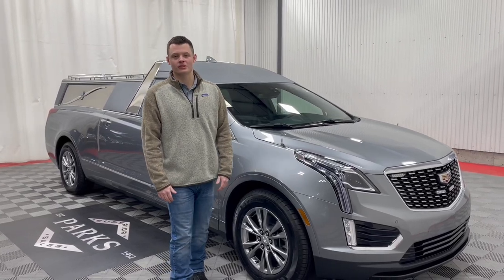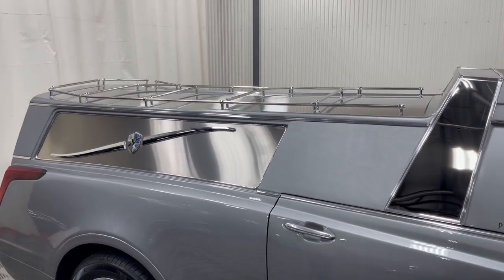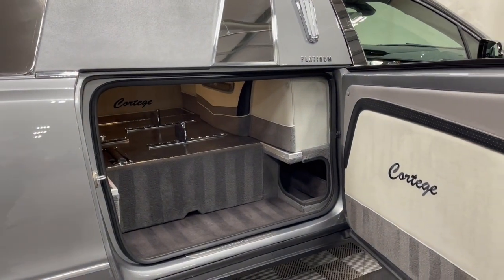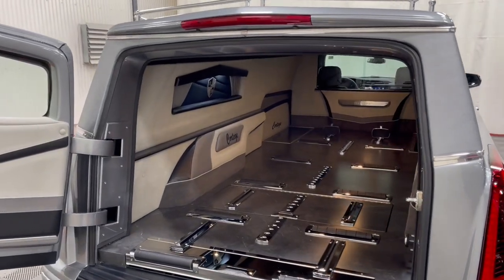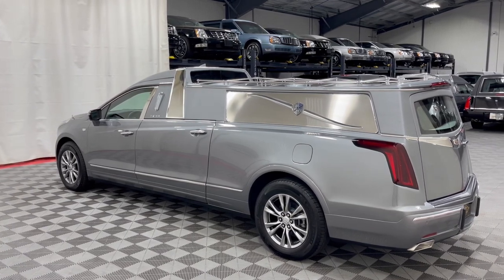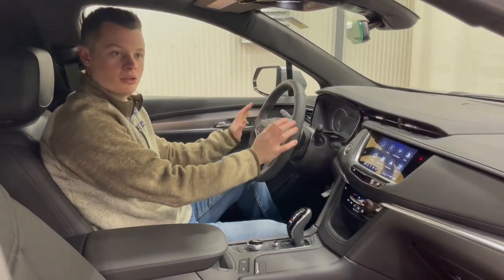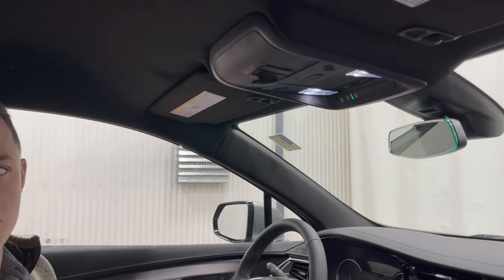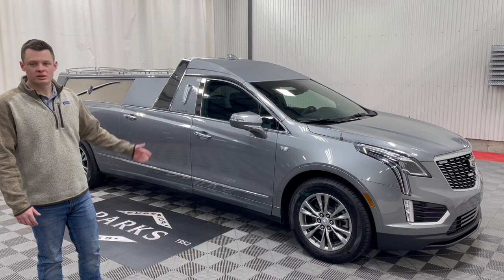2023 Platinum Cadillac XT5 "Cortege" DEMO (PZ141123)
It has been a long time since the funeral industry had a freshly designed flower car. The Cortege is built on the new XT5 chassis. With traditional in mind, we tried our best to honor the past, not to change it, but to enlive it. With beautiful lines, a classic stainless interior with customizable options, and a timeless; this car is exactly what your fleet has been looking for.
This "Cortege" is in argent silver and has many features like 4 way clear strobes, manual built in urn valet, extend a sill and more! Call Parks Superior Sales today-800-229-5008